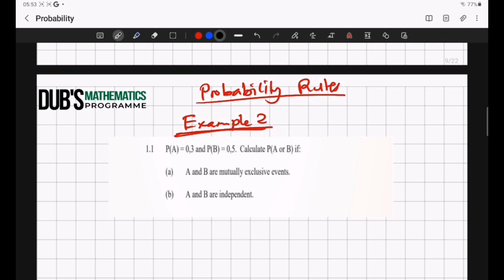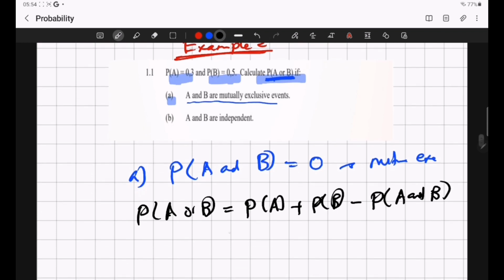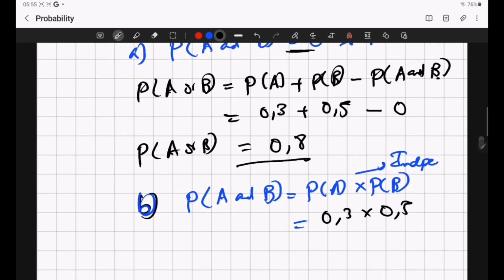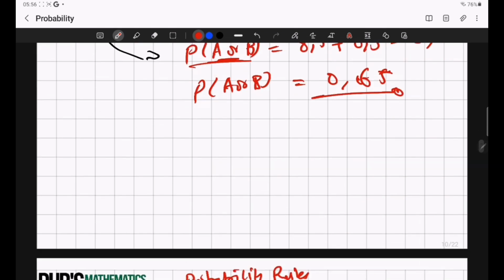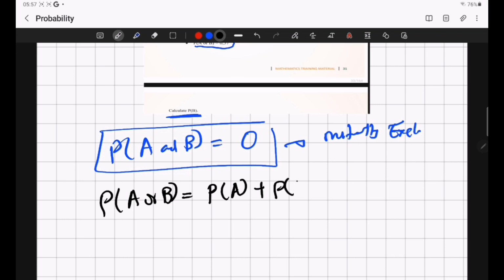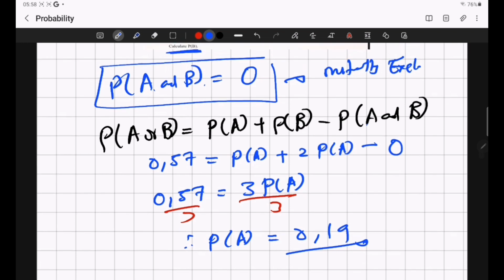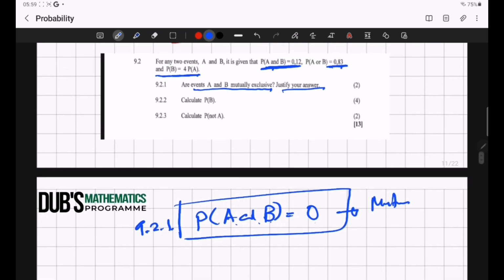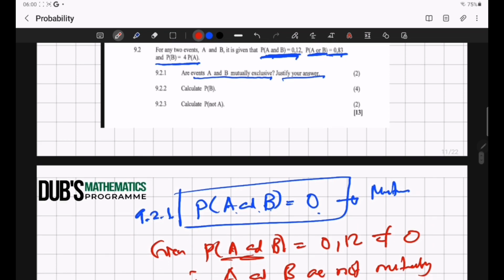Probability Rules Part 3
We continue with probability rules with an example on mutually exclusive events, independent events and complementary events.